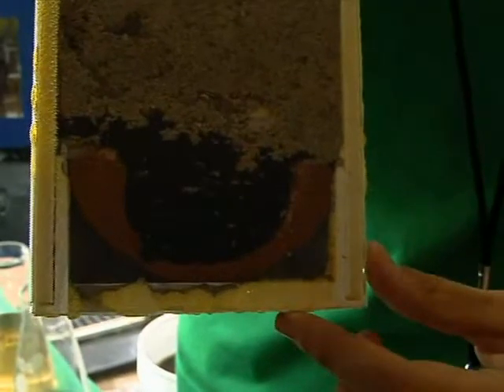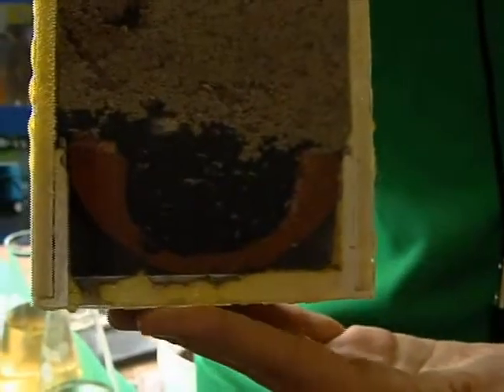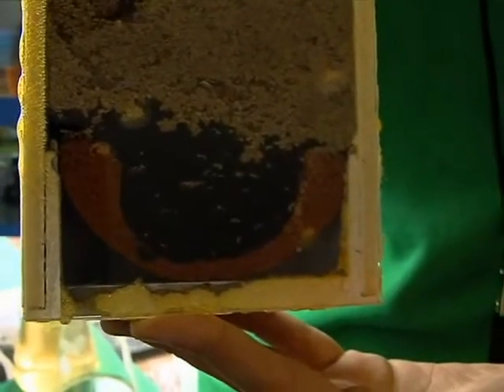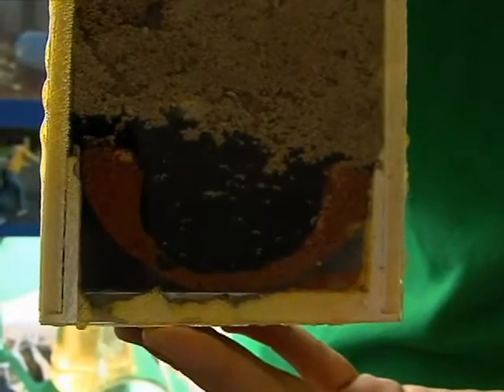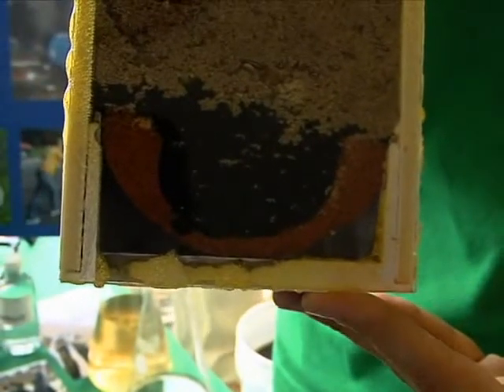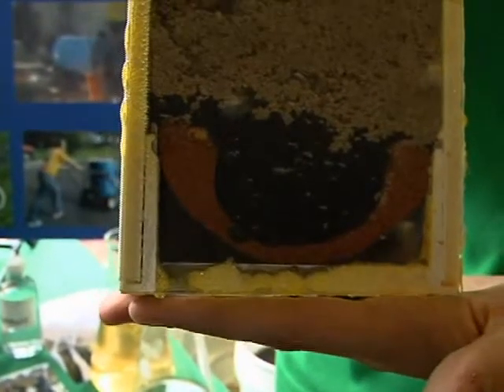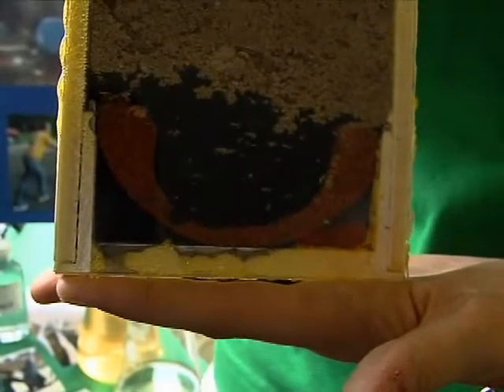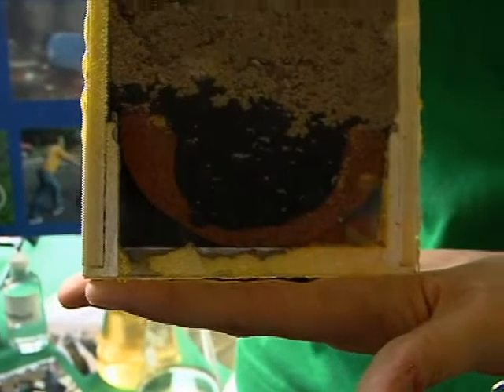Lemelson-MIT InvenTeams: Portable Water Treatment for Mexico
2006 Nerinx Hall HS InvenTeam (Webster Groves, MO) demonstrate their invention: a portable water treatment device for a rural Mexican village.